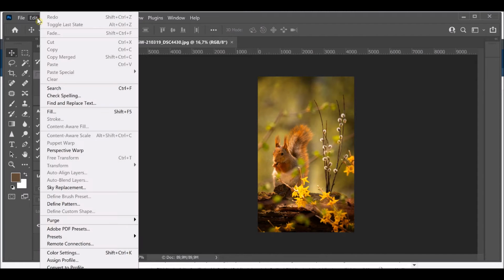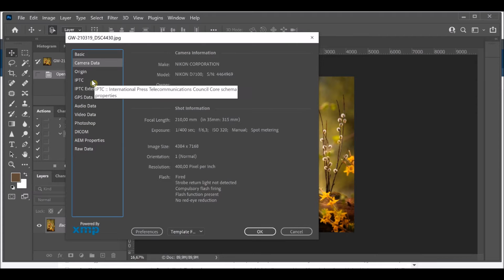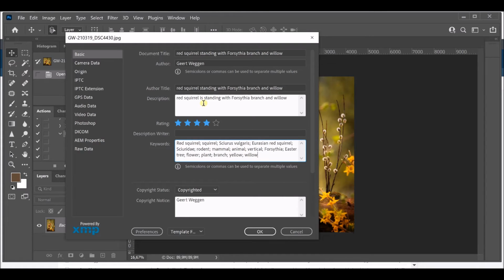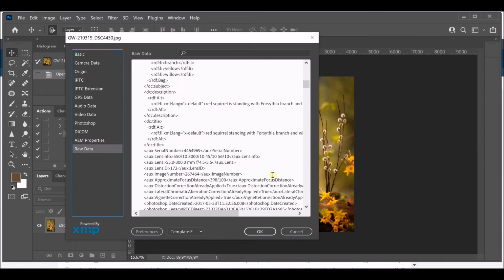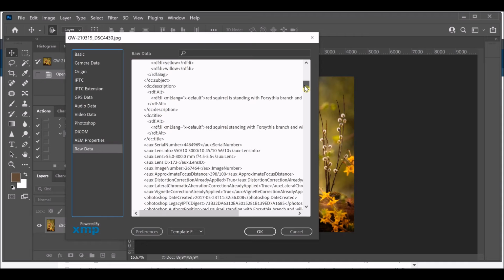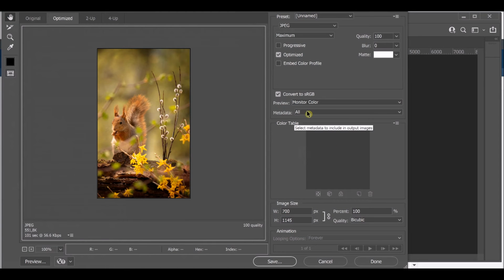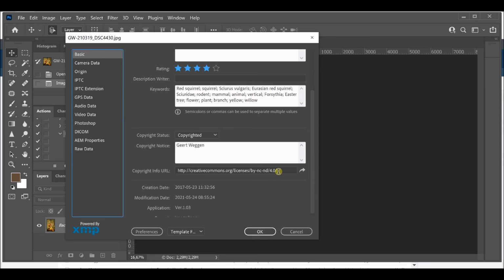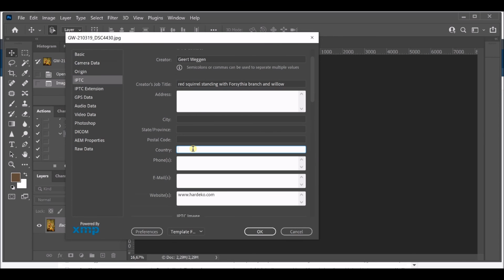exif info from photo's in photoshop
Exif info is the info underneath a photo. It tells about the camera and lens type. With what settings it has been captured etc.